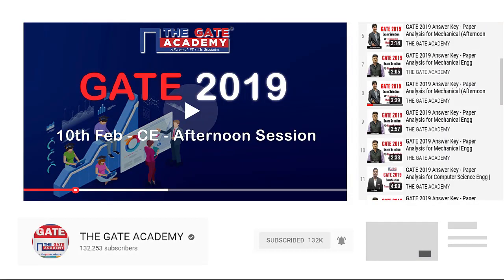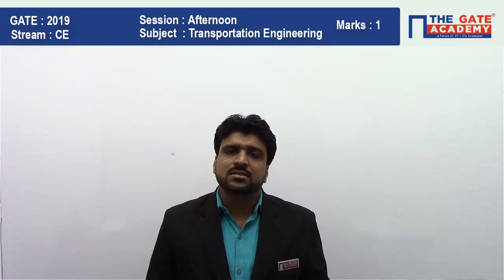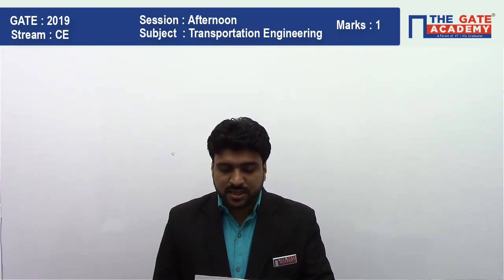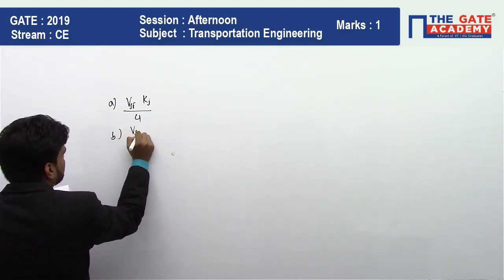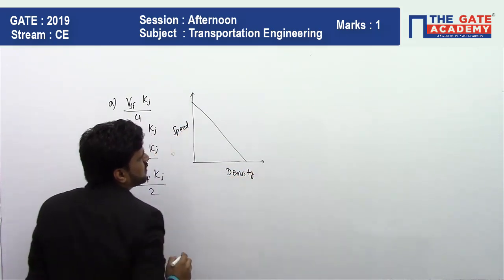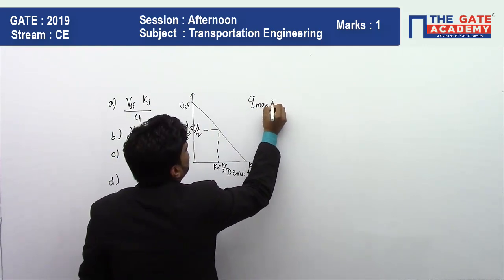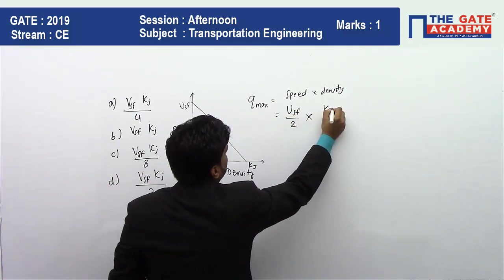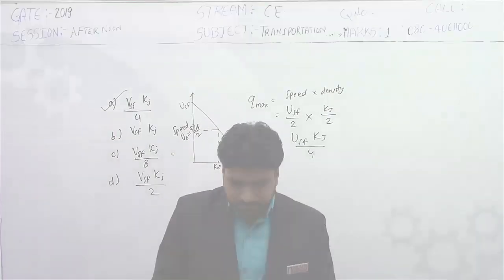GATE 2019 Answer Key - Video Solution for Civil Engineering (Afternoon) | Transportation - 01